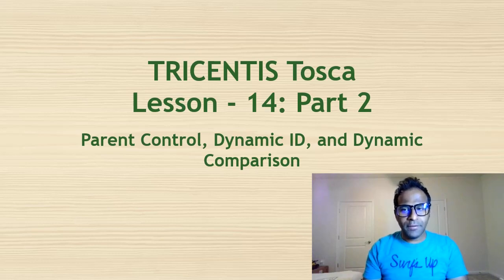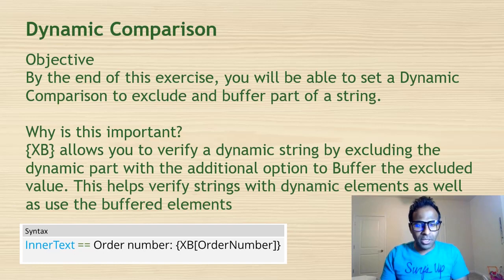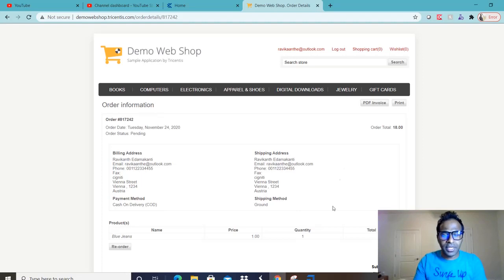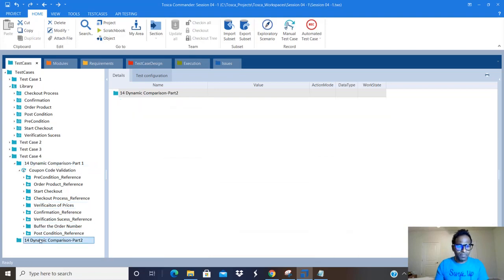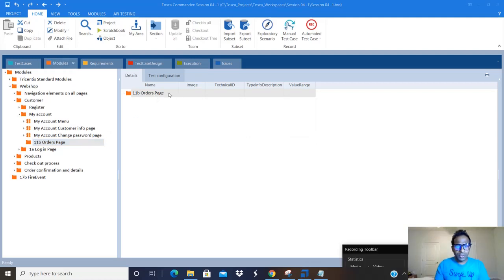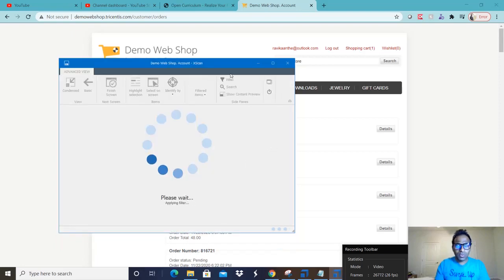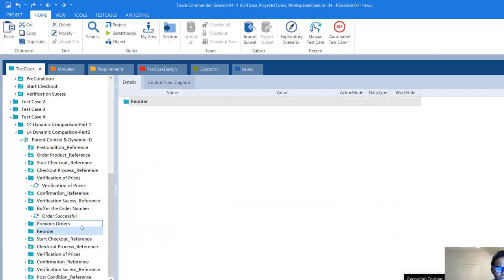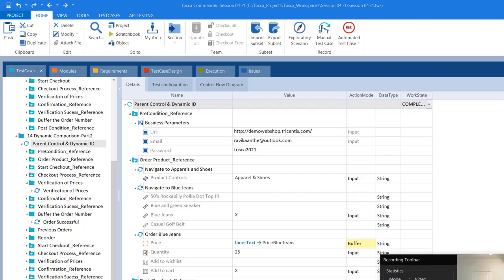TRICENTIS Tosca - Lesson 14: Part 2 | Parent Control | Dynamic ID and Dynamic Comparison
TRICENTIS Tosca - Lesson 14: Part 2
Dynamic Comparison:
Objective
By the end of this exercise, you will be able to set a Dynamic Comparison to exclude and buffer part of a string.

{XB} allows you to verify a dynamic string by excluding the dynamic part with the additional option to Buffer the excluded value. This helps verify strings with dynamic elements as well as use the buffered elements

Parent Control and Dynamic ID:
Objective
By the end of this exercise, you will be able to use XScan to create a Module with controls that have been identified by a Parent, as well as use XScan to create a Module with a Dynamic ID.
If the SUT has dynamic information, additional methods are required to fully automate.